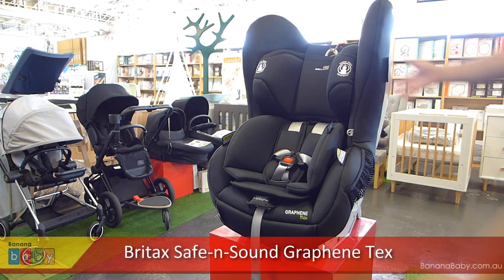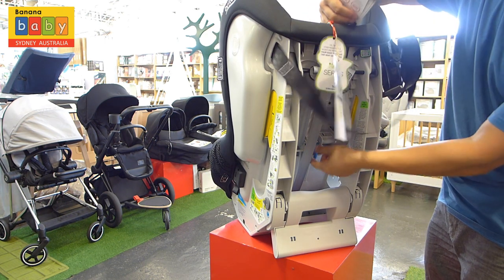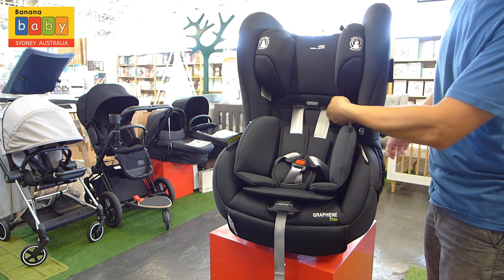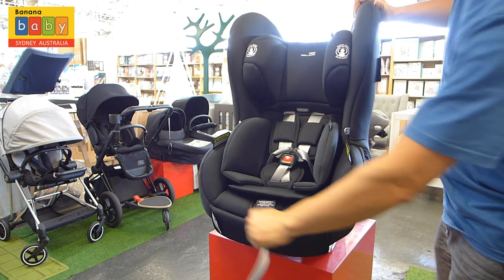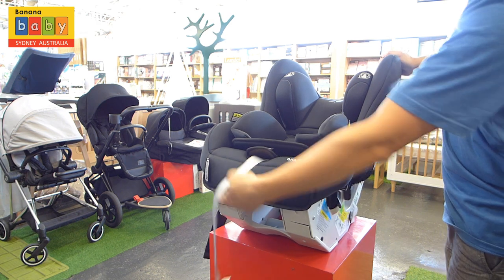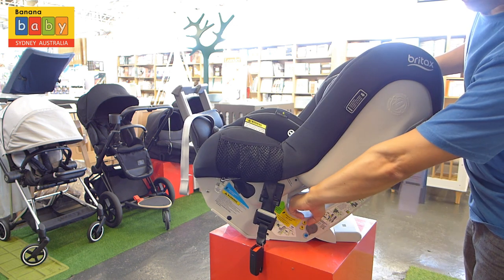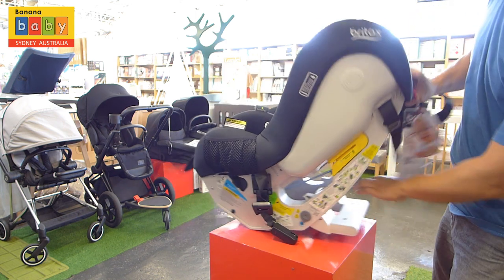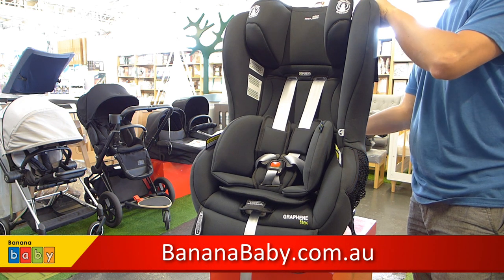Britax Safe n Sound Graphene Tex Convertible Car Seat: Review the Best Baby Car Seat 2019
Review of the Best Baby Convertible Car seat 2019.  The Britax Safe-n-Sound Graphene Tex is an compact and full featured car seat for ages 0 to 4 years.